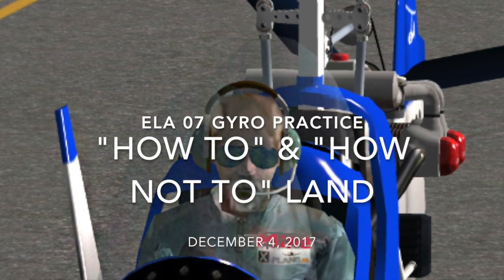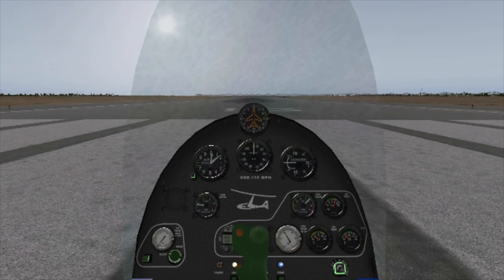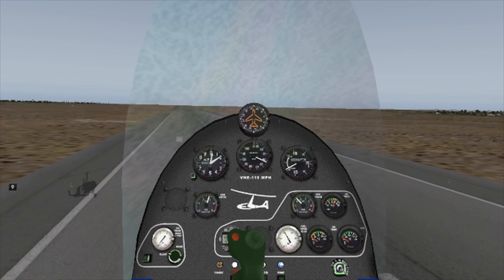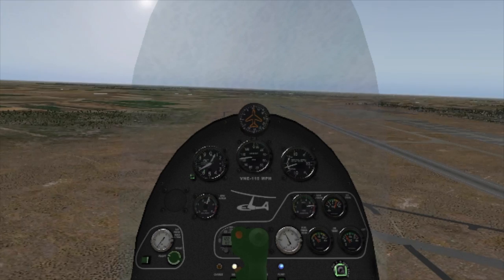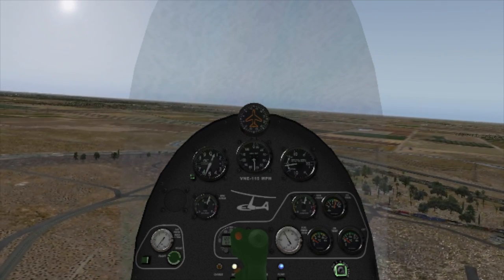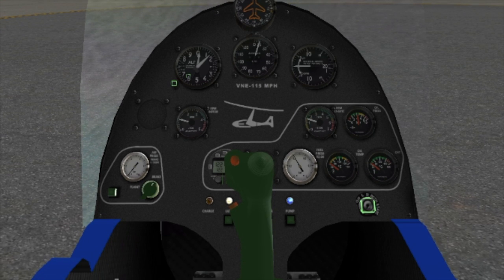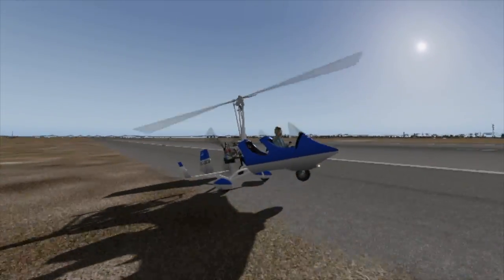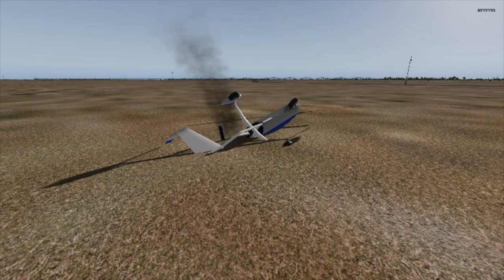ELA 07 - Couple of practice landings & CRASHS !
Gyro Simlations of ELA 07 - Couple of practice landings & CRASHS !